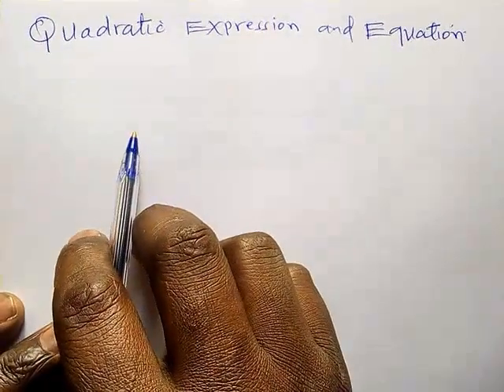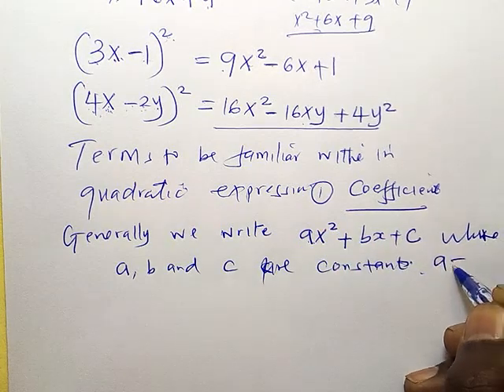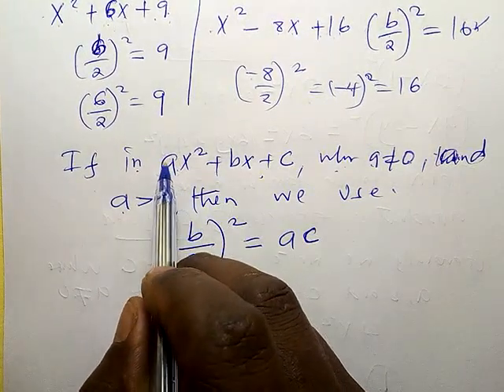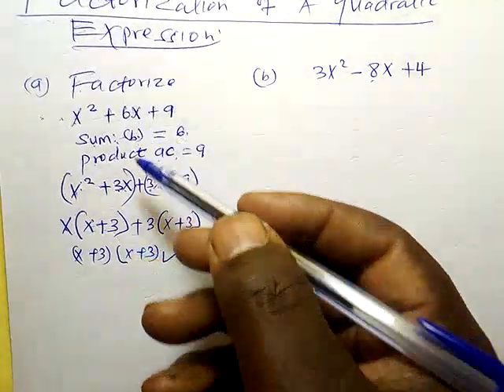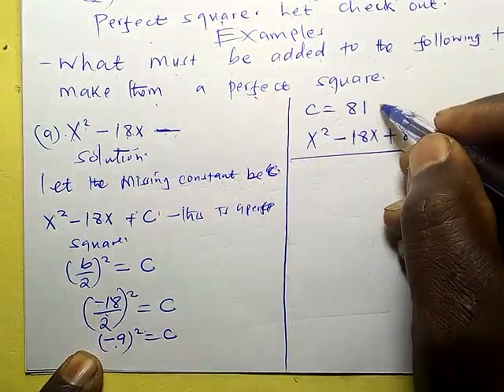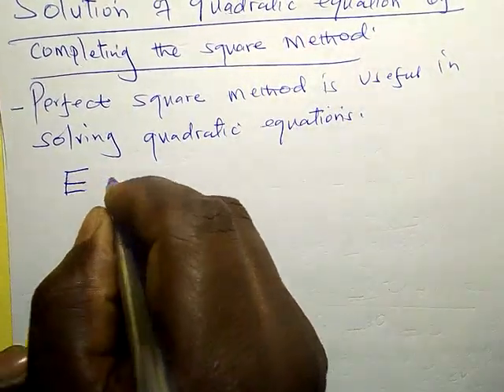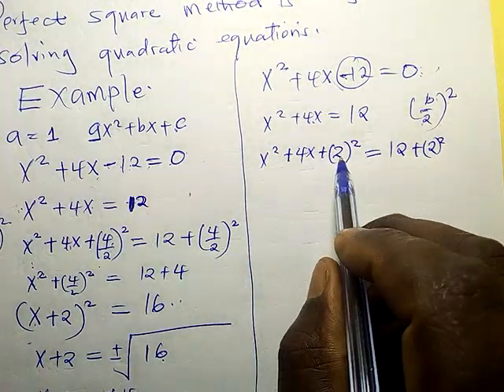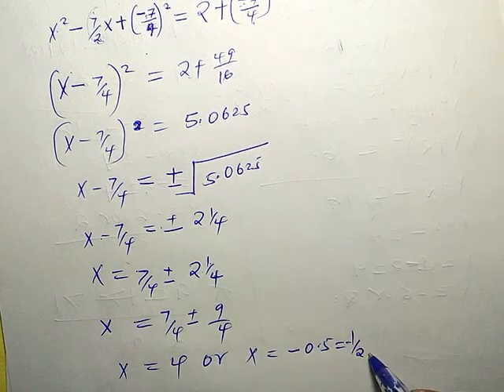MATHEMATICS FORM 3-QUADRATIC EXPRESSIONS AND EQUATIONS.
How to solve quadratic equations using the completing square method.
This is mathematics form 3 lesson- HOW TO SOLVE QUADRATIC EXPRESSIONS AND EQUATIONS.